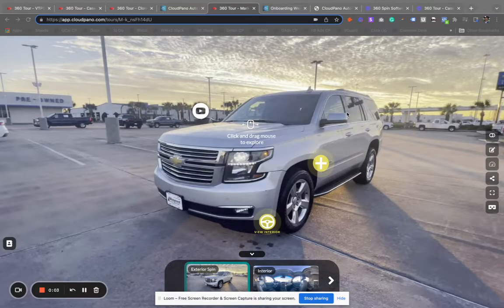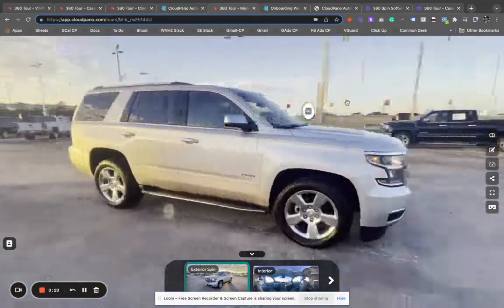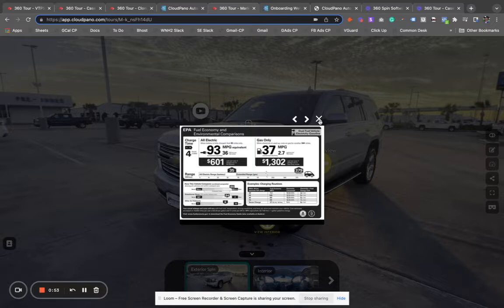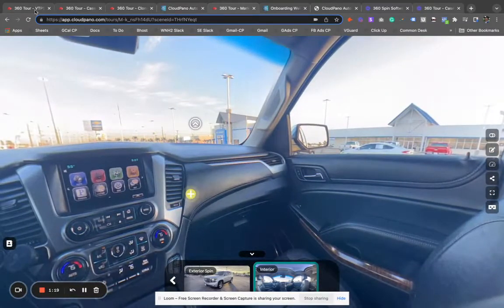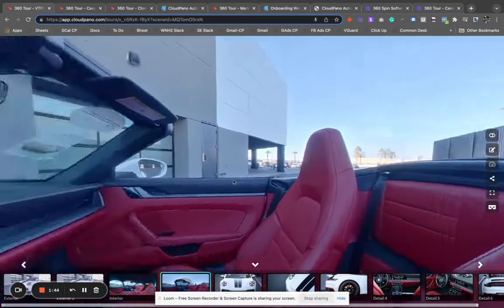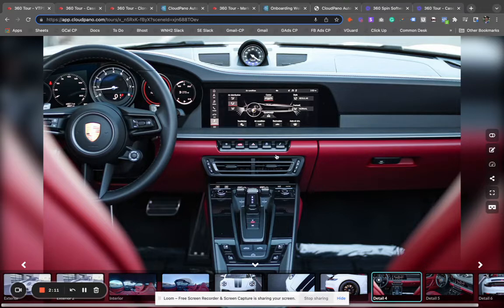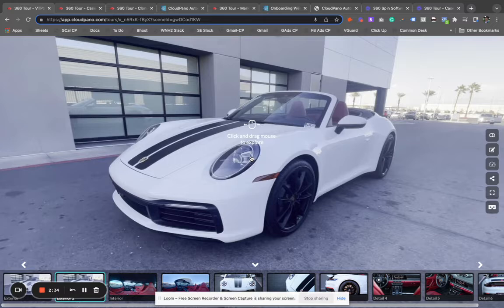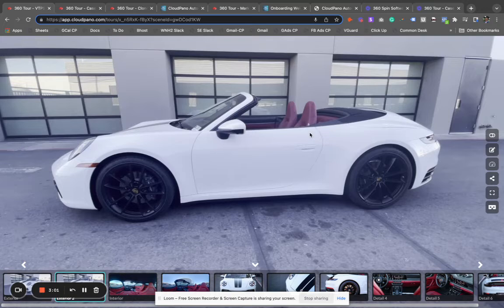Spin Car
🔴CloudPano Automotive Software - How To Create 360º Spins Of Cars For Dealerships